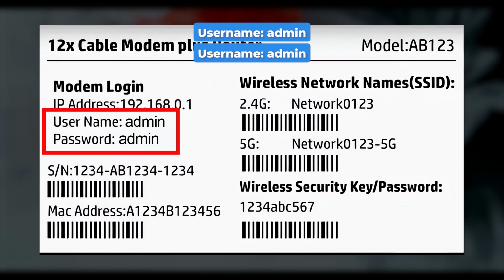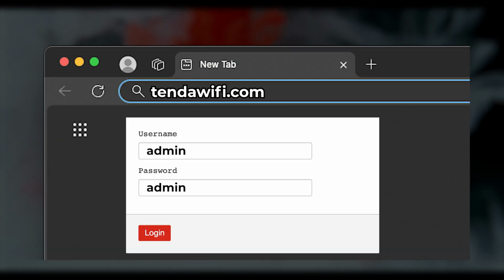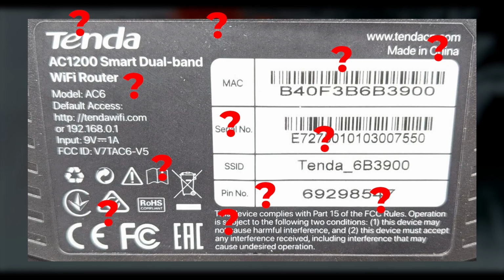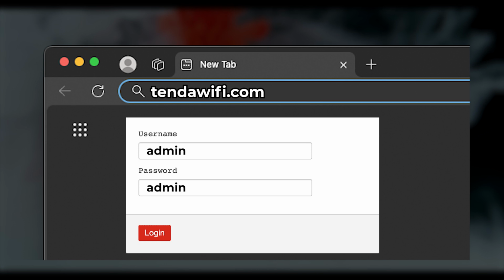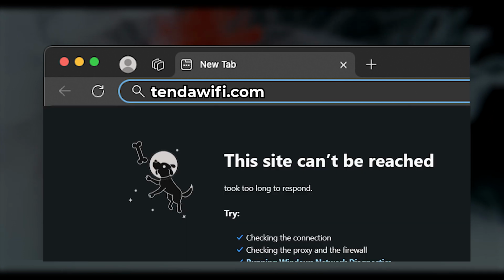Default Username and Password for Your Tenda Router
🔺Includes a 30-day money-back guarantee + 3 months FREE 🔺
‎ Need to access your Tenda router but don’t know the default login credentials? In this video, we’ll show you where to find the username and password and how to use them to log into your router’s settings.

🟡BTC: bc1q6lxzusxt27nl25fwcluw7g72uveat2gr7q4as7
🟡ETH: 0xA93CabcE97Ec2c20fc08382283a2CC95d6579EFB
🟡USDT (TRC20): TANkFPkipQ66cFacAe85PiZSq6cEJfBBRQ
🟡USDT (ERC20): 0xA93CabcE97Ec2c20fc08382283a2CC95d6579EFB